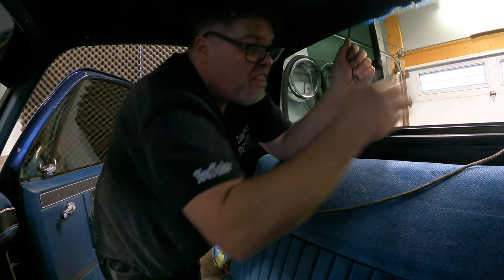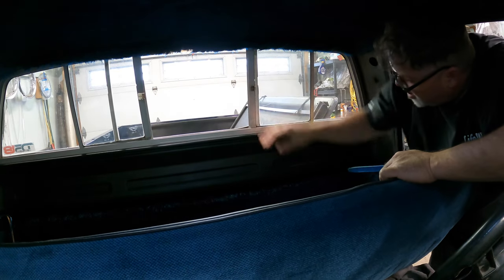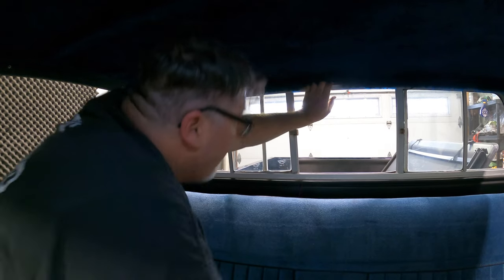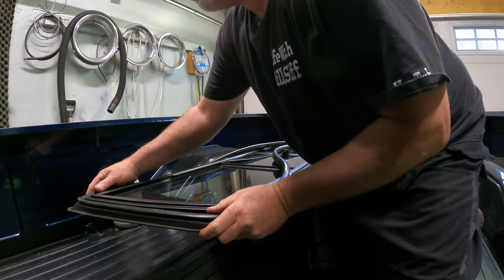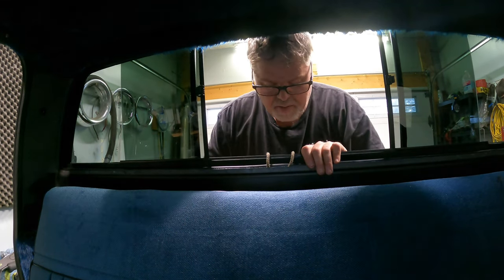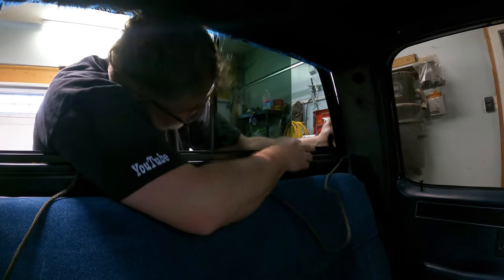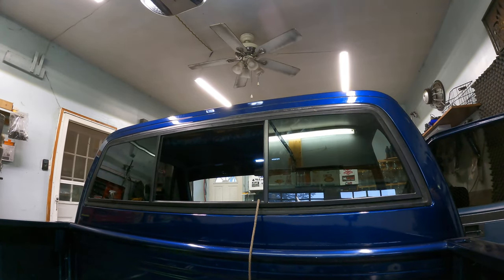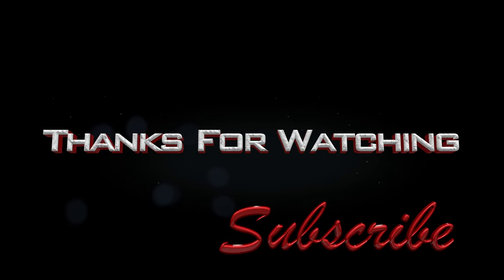Finally Installed SquareBody Back Window 4K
This has been a long wait but we got it and its in so the 1987 is pretty much done

BillSiff (GoGlass)
1289 Confederation St,
Unit 3
Sarnia Ont.
Canada
N7S 4M7

2540 Lapeer Rd,
Port Huron,